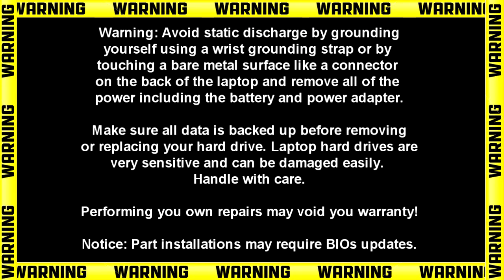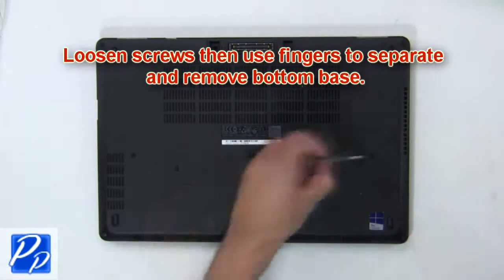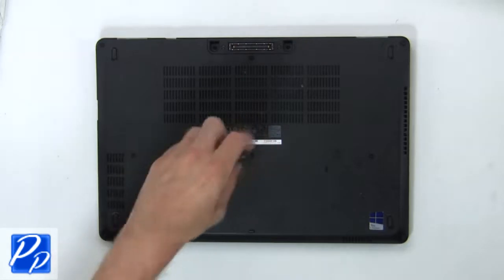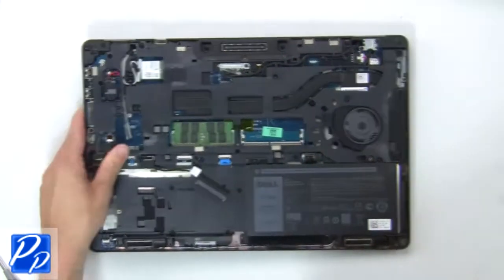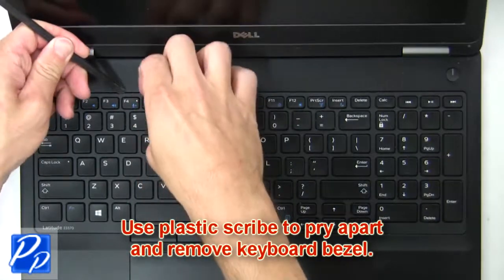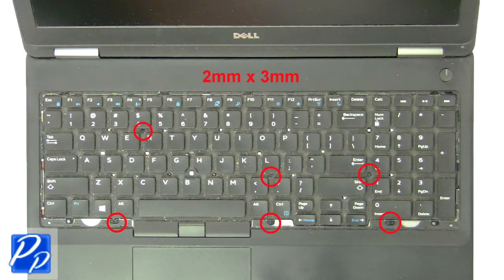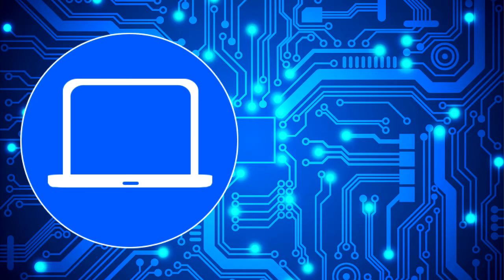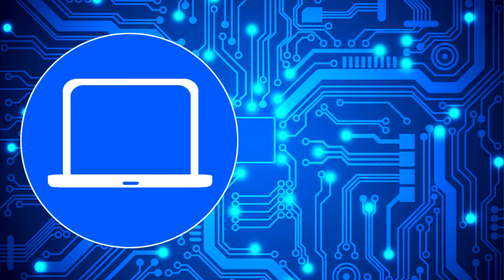Dell Precision 15-3510 (P48F001) Keyboard How-To Video Tutorial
Dell Precision 15-3510 (P48F001) video repair tutorial was brought to you